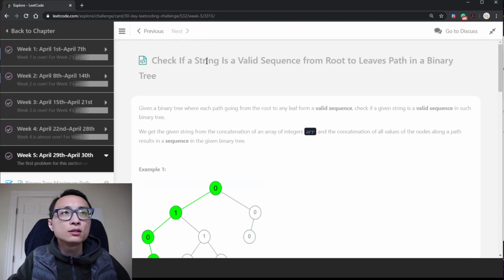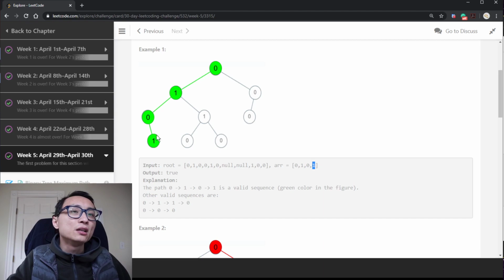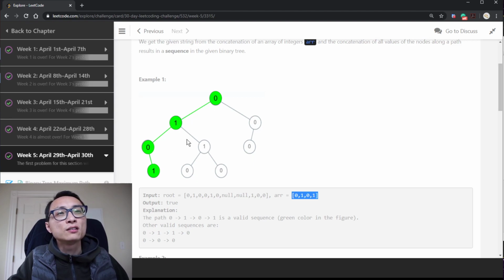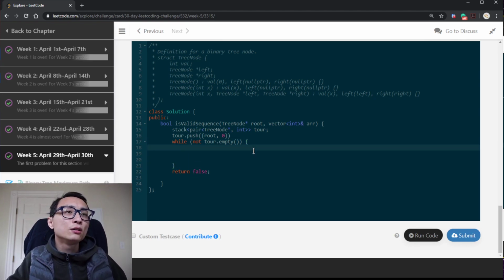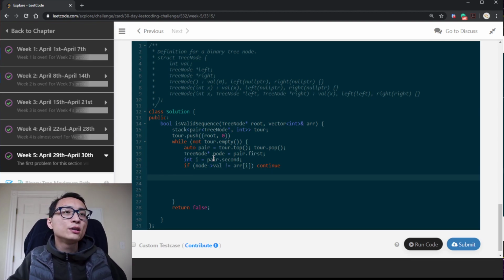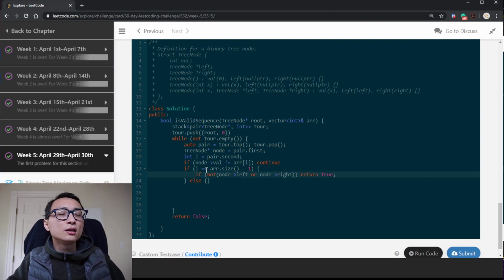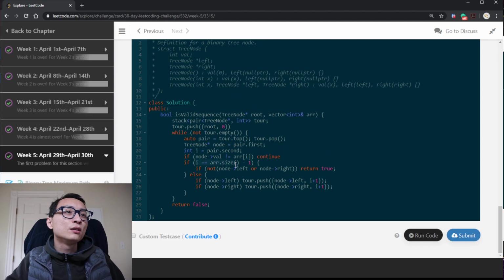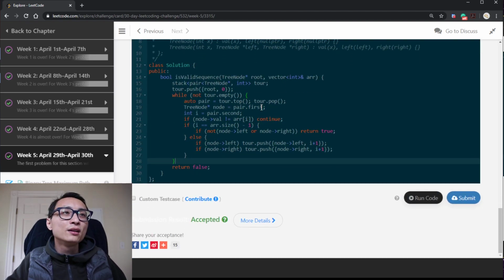Leetcode 1430 Check If a String Is a Valid Sequence from Root to Leaves Path in a Binary Tree